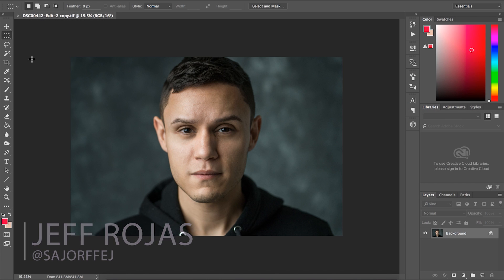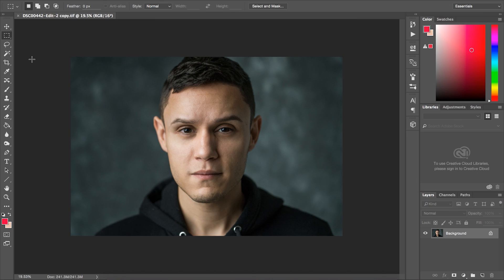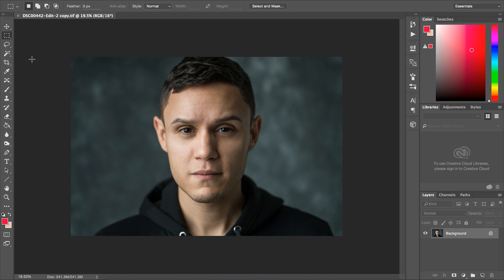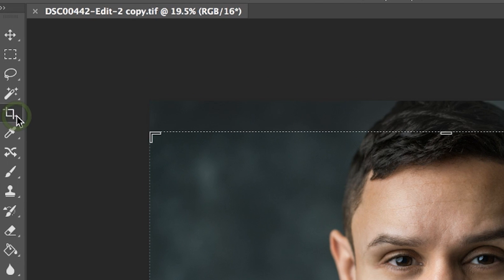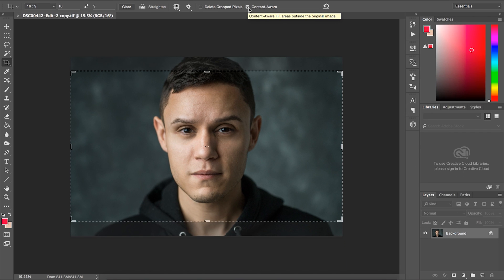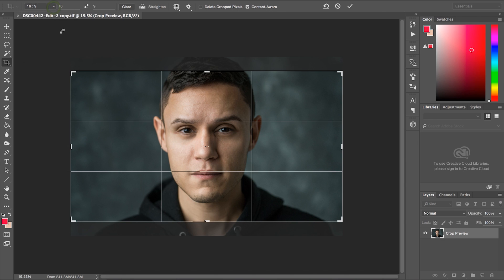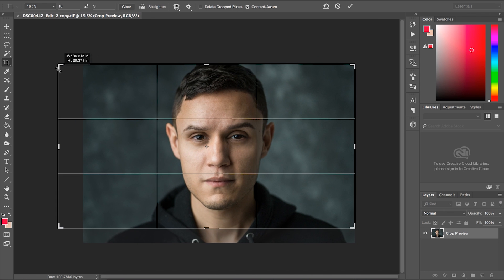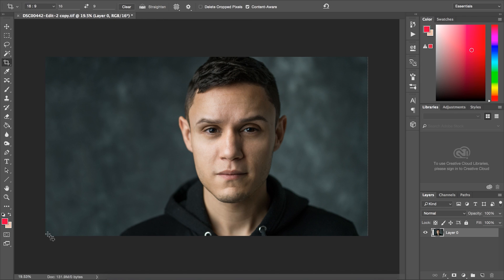Photoshop - How to Extend Your Background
In this lesson,​ Jeff Rojas demonstrates his simple approach to extend your background in Adobe Photoshop.